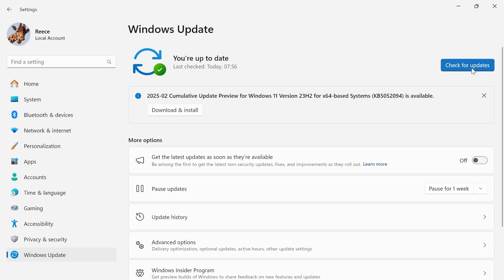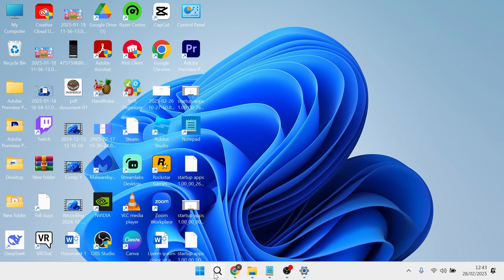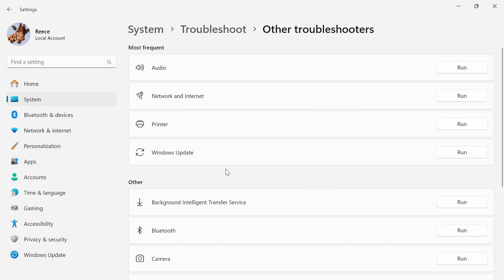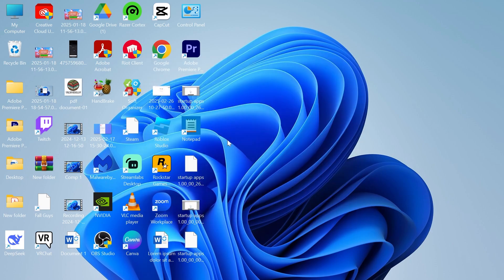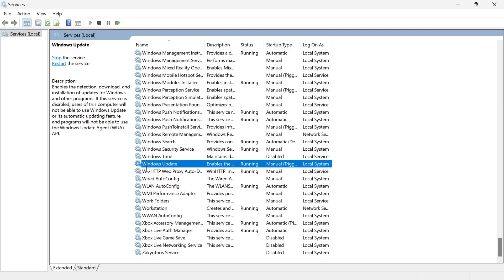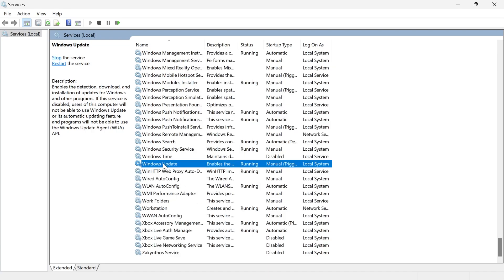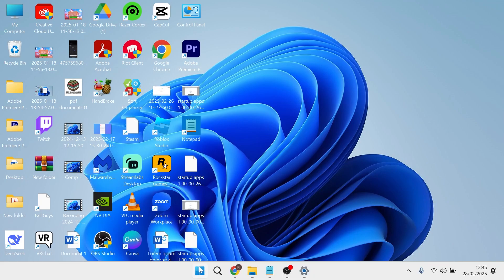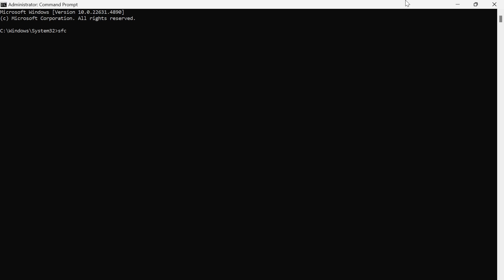How To Fix Checking For Updates Taking Too Long (Windows 11)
Is Windows 11 stuck on "Checking for updates" forever? In this guide, we’ll show you how to fix the Windows Update taking too long issue and get your system updated. Whether it's a corrupt update cache, network problem, or system glitch, we’ll walk you through troubleshooting steps like resetting Windows Update components and using the troubleshooter.